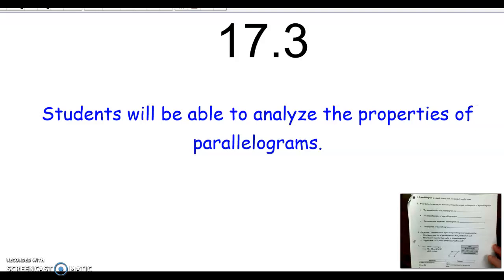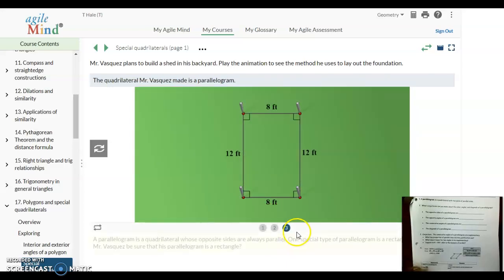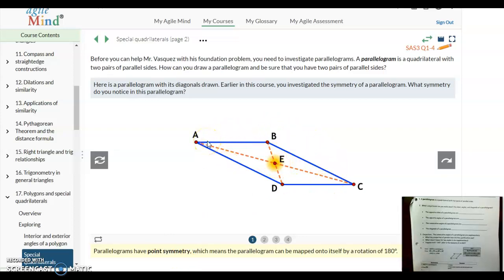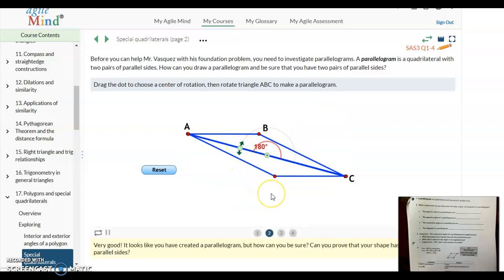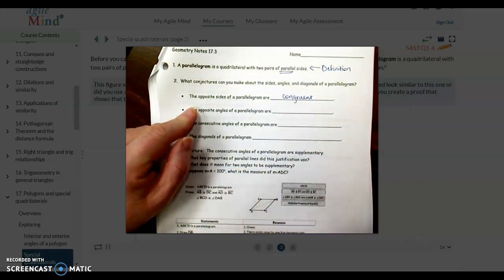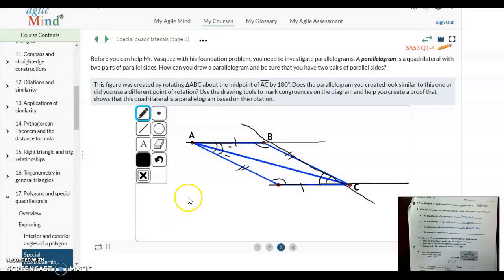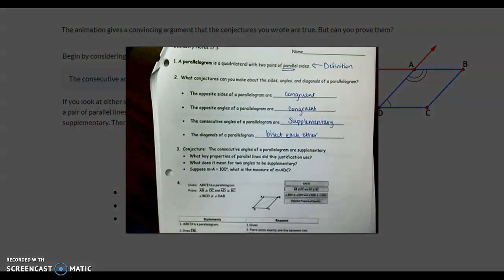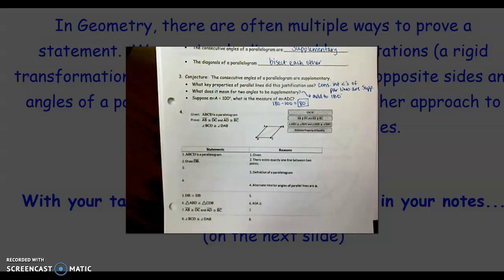17.3, Video 1